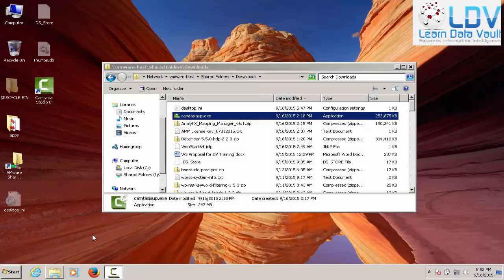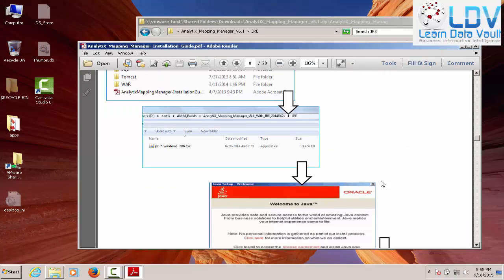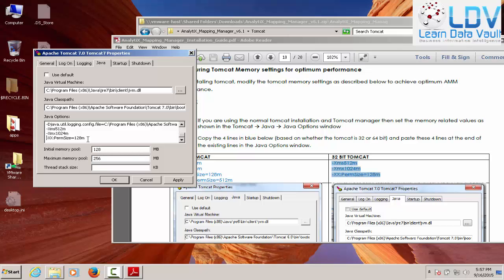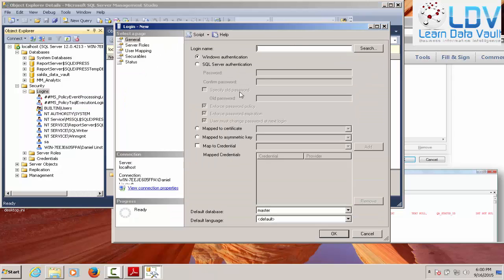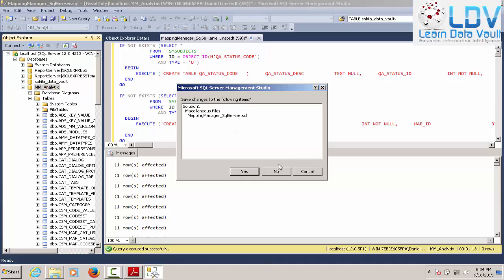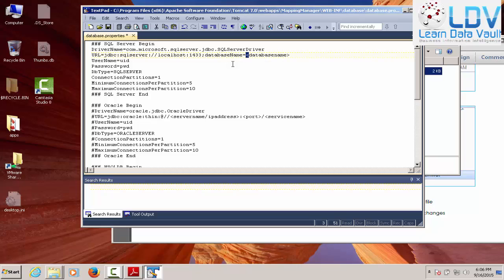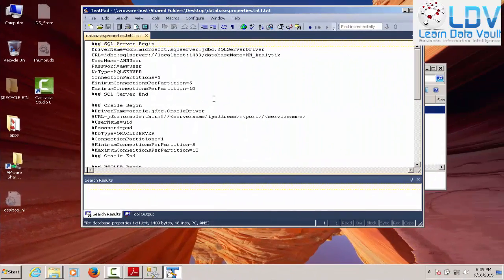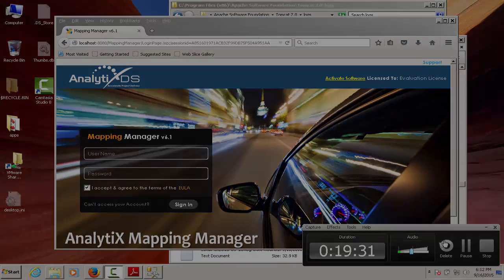AnalytixDS - Hands On: Mapping Manager Installation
This video is a hands-on installation of the Mapping Manager product by AnalytixDS.com It's also a sample of the type of high quality videos you get when you purchase on-line training (C) Dan Linstedt, 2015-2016 all rights reserved